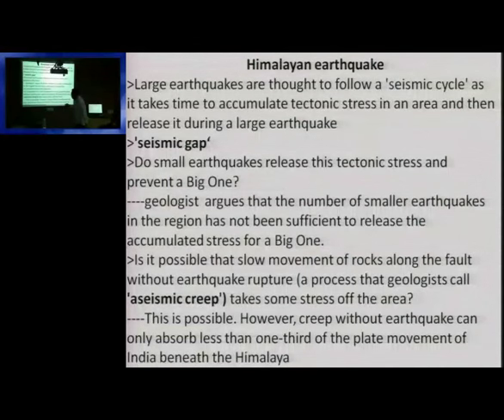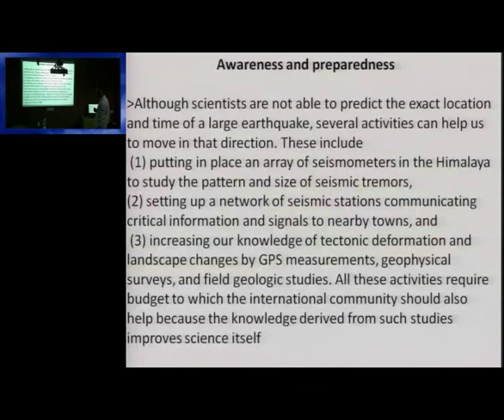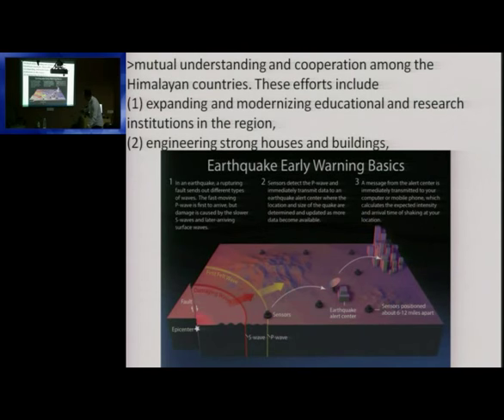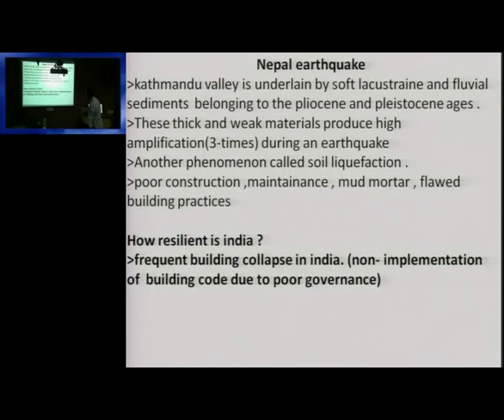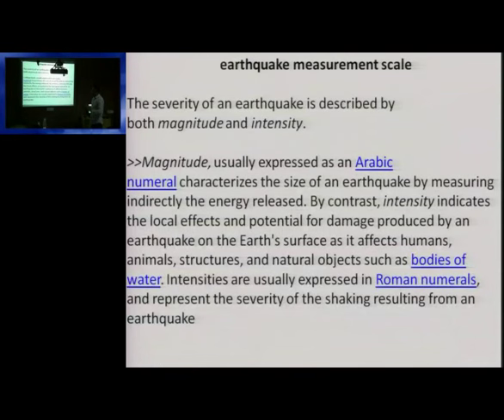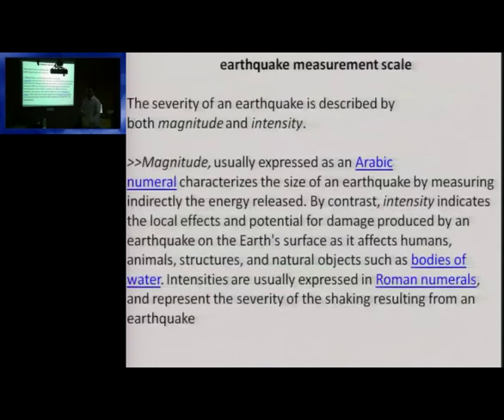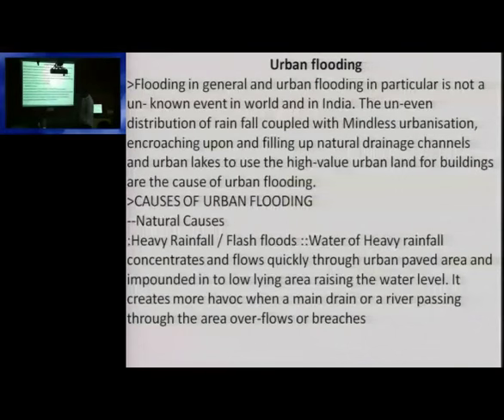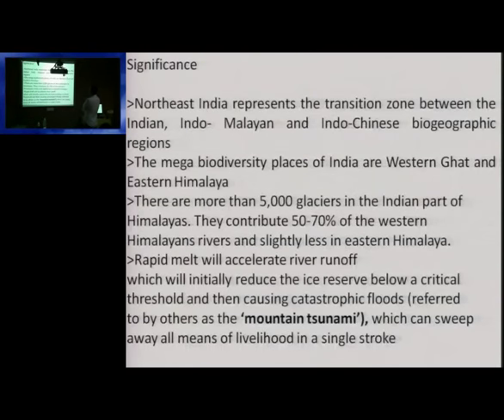MRG2/P3-Geophysical Phenomenon:Nepal Earthquake,Urban Flooding for UPSC Mains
Language: English, Topics Covered:
- Himalayan earthquake and Regional Cooperation
- Earthquake awareness and preparedness
- Nepal earthquake - How resilient is India?
- Earthquake measurement scale
- Urban flooding – causes, effects and damages
- Flood’s Preventive and active measures
- Climate change and Himalaya - Its Significance
Faculty Name: Mr.Sunep Jamir
within that goto Powerpoint-"Mains Revision Folder"
Exam-Utility: UPSC IAS IPS Civil Services Mains exam, General studies paper 1, Geography optional Subject